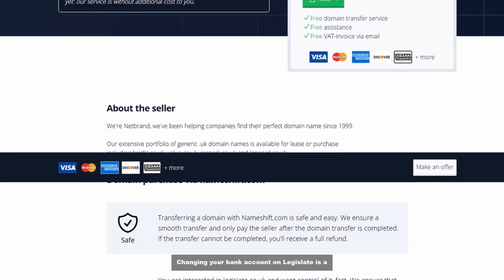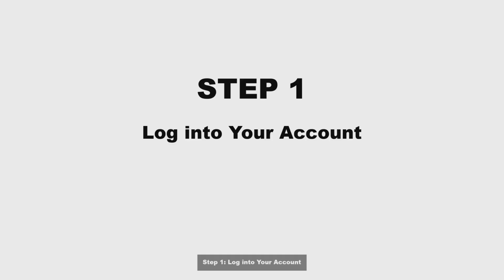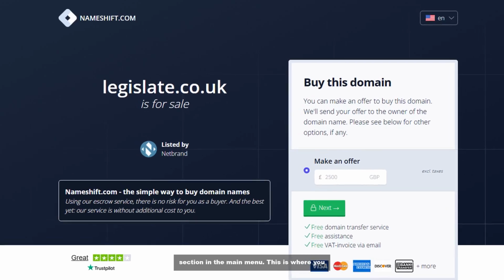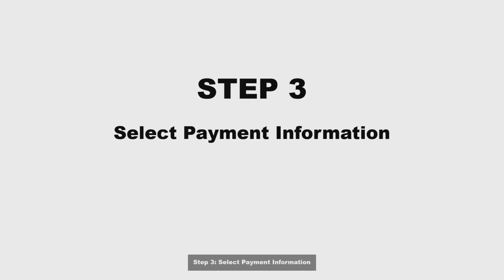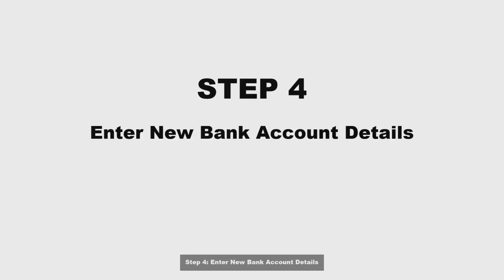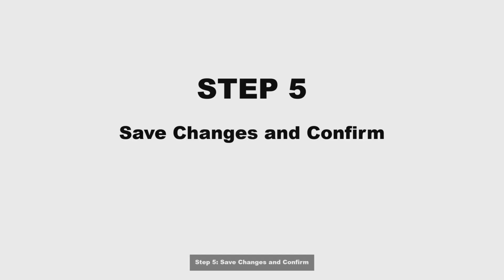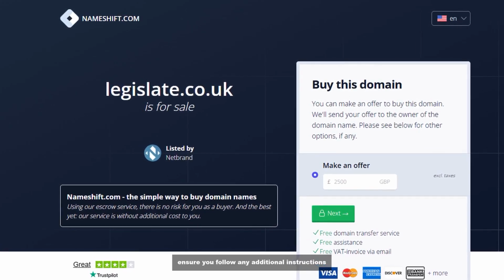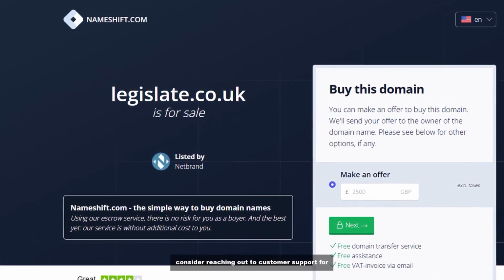How To Change Your Bank Account On Legislate 2026 (FULL GUIDE)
In this video, we provide a comprehensive tutorial on how to change your bank account on Legislate 2026 (FULL GUIDE). Learn the step-by-step process to ensure a smooth transition and avoid any issues.